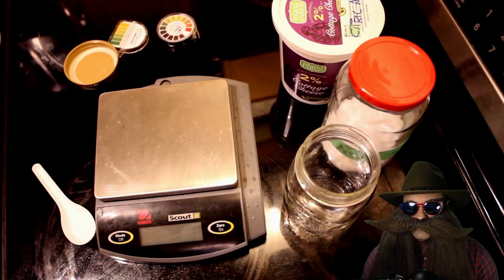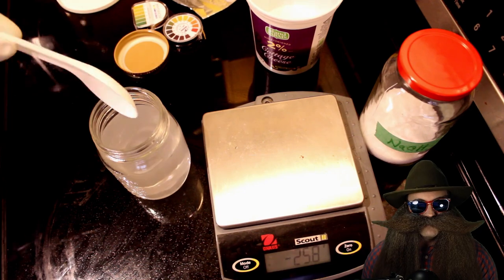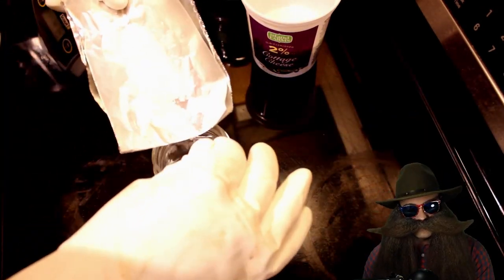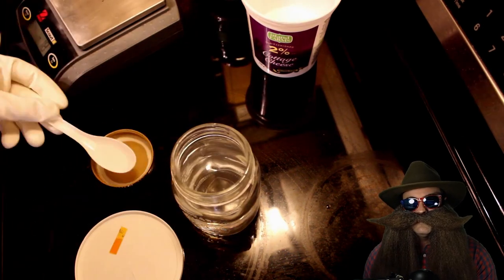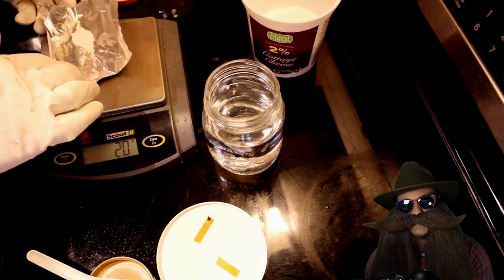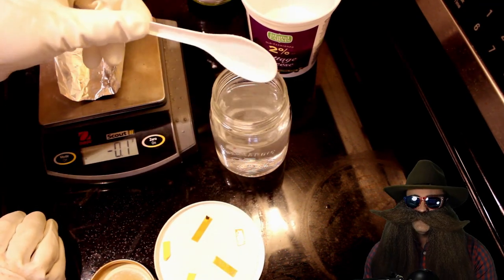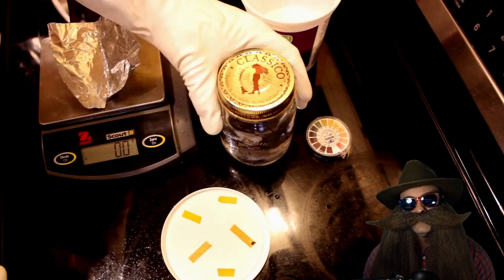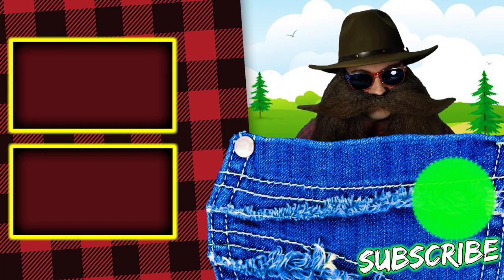pH Buffer Solution + Sugar Wash? Citric Acid & Sodium Hydroxide pH Buffer Solution Recipe.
Here is the first iteration of our citric acid buffer solution for use with a 6 gallon 1.070 SG sugar wash. We'll discuss why pH is important to fermentation, how the pH changes during fermentation, and how we can possibly control pH during the fermentation process from beginning to end. This video contains the recipe for the pH buffer and references how we will use it in a future experiment.